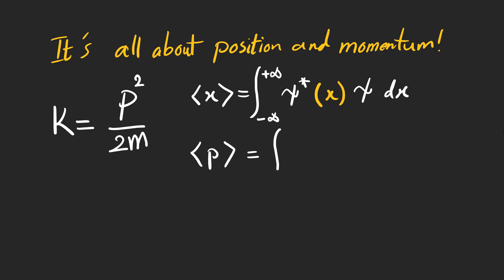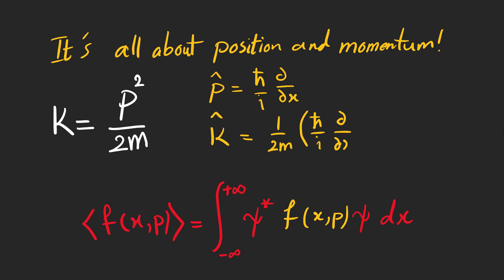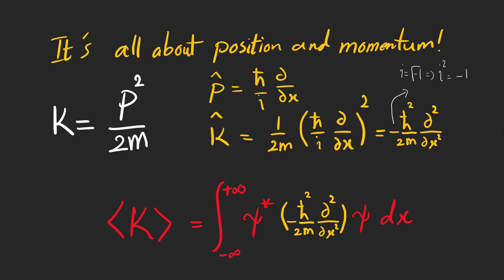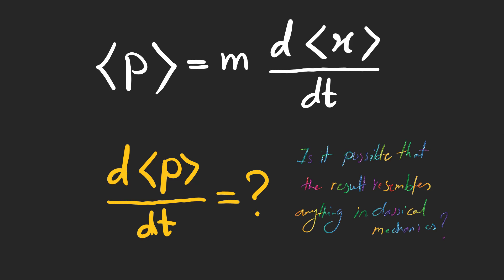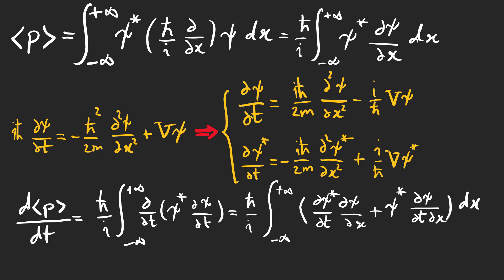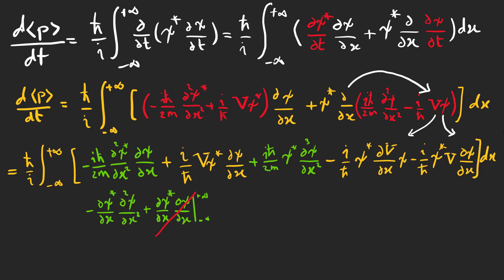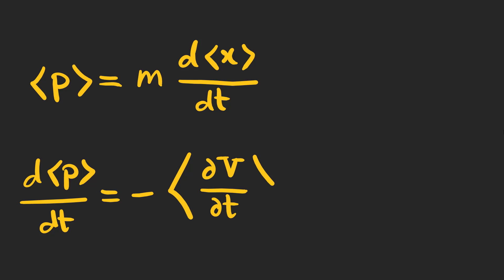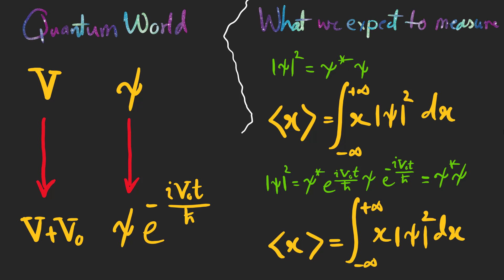Using Classical Mechanics Equations in Quantum Mechanics (Ehrenfest's Theorem)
In this video I talk about a very important theorem in quantum physics which says that we can use classical mechanics equations for expectation values in quantum physics. We calculate the time derivative of the expectation value of momentum and we find a very familiar equation which we have seen in classical mechanics before. This is an example of Ehrenfest's theorem and it seems that even if something changes in quantum world, the expectation values might remain the same in our world of measurements.